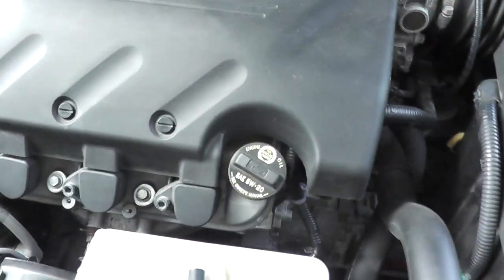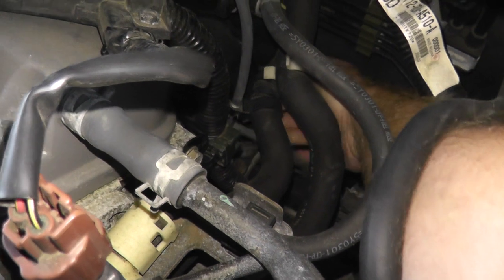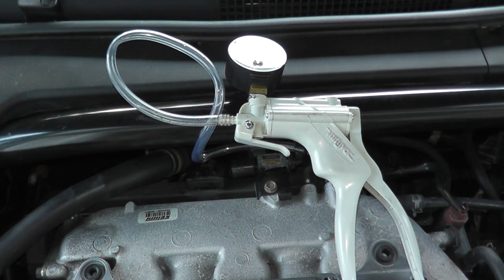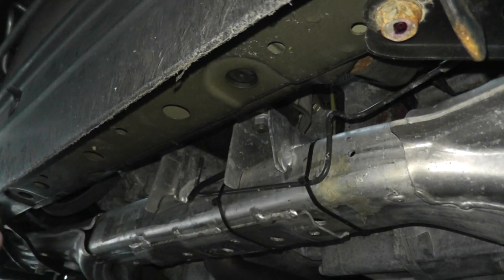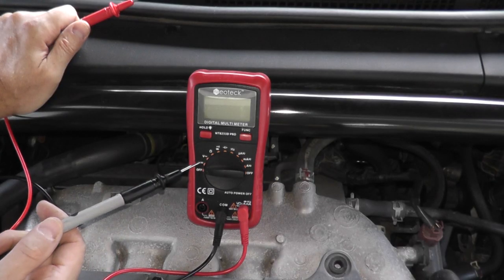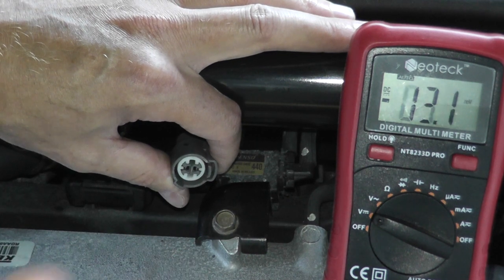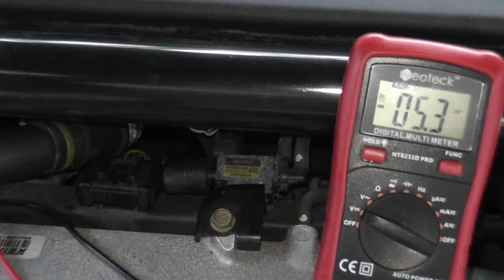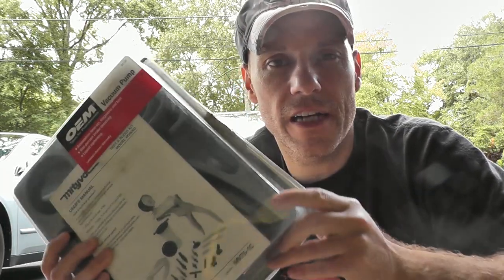How To Test Electronically Controlled Engine Mounts | Acura Engine Mount Testing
This is something you may want to check if your vehicle has excessive vibration at idle. Essentially, the vehicle's computer controls the engine mount operation based on the corresponding engine speed; or RPMs. You can simply diagnose the system using a vacuum tester and a digital multimeter.

►►Tools and Supplies:
Mityvac Vacuum Tester
Digital Multimeter
3.5mm Hosing

Note:
Any attempt to repair automotive parts and/or systems carries risk of personal injury. Always adhere and follow safe practices when working on vehicles. Such as, safety glasses, jack stands, no loose clothing, etc. No guarantee or warranty is implied. Use the information in this video at your own risk.

Publication, reproduction or distribution of this film is strictly prohibited. Carsntoys is a member of the Amazon Influencer Program.

Faulty engine mounts. How to test engine mounts. Leaking engine mounts. Excessive vibration worn engine mount. How to test engine mounts. Clunk worn engine mounts. Noise from worn engine mounts.